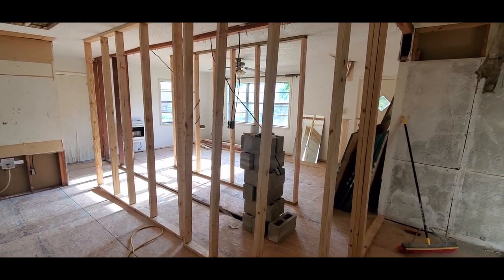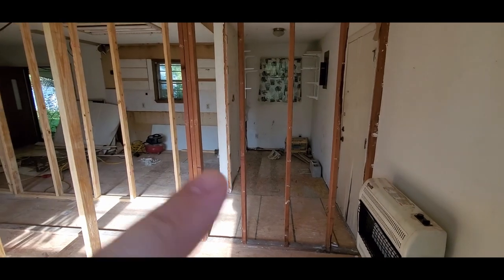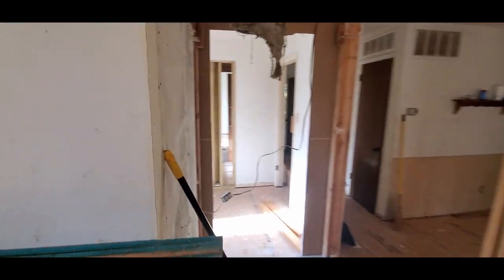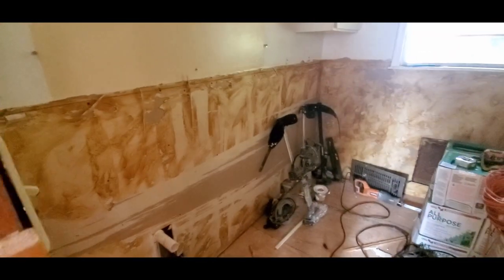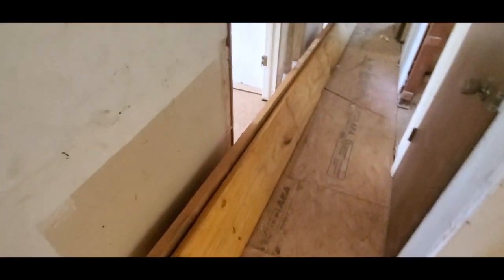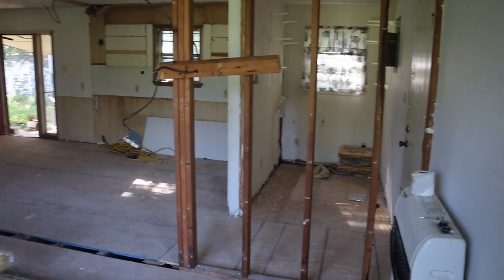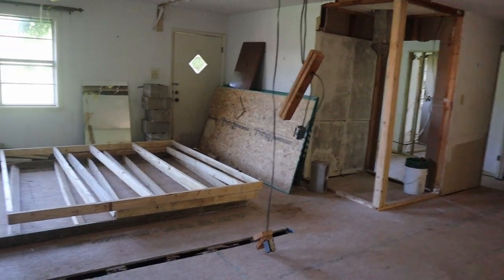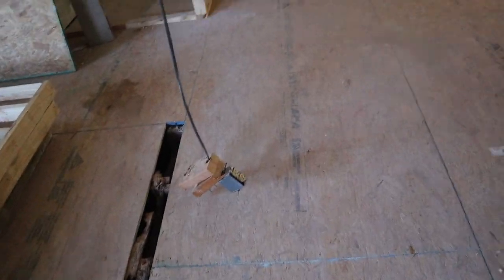Farmhouse update! Wall deleted between living room and kitchen! Load bearing wall down beam up!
Hello everyone! So it finally has happened! The wall between the living room and the kitchen has been deleted! No longer will the kitchen be a dark dungeon to cook in! Thank you everyone who has followed and supported us on this journey! I cannot wait to start with more farm projects once we get moved in but still enjoy showing the process of our forever home! Audio book you hear is Can't Hurt Me by David Goggins.
Scribstead
Stonewall, Ok 74871

Audible helps me pass the time while on patrol or out working on the farm

Premier 1 poultry net
Canon 50 kit
Apparel new designs out now!